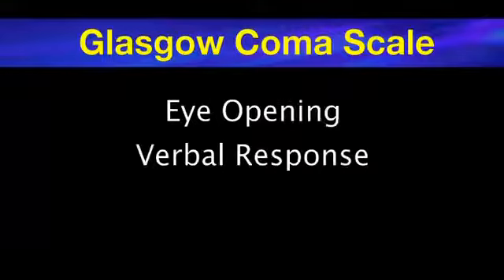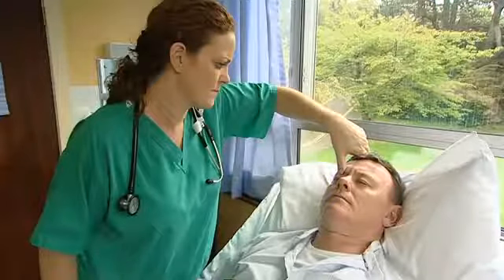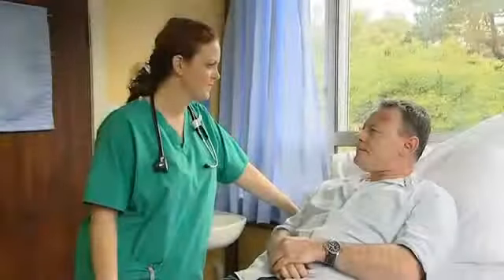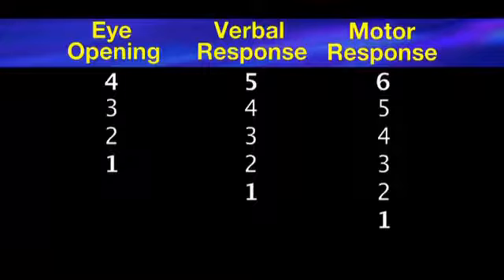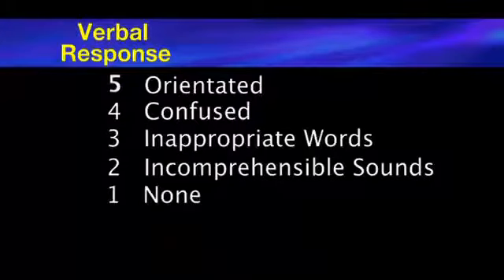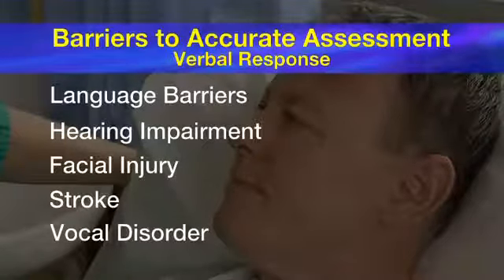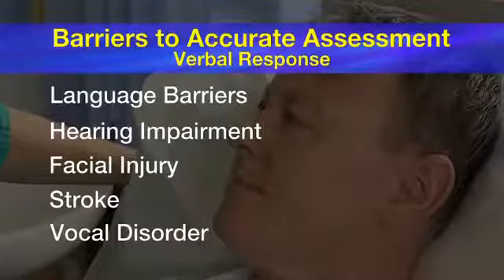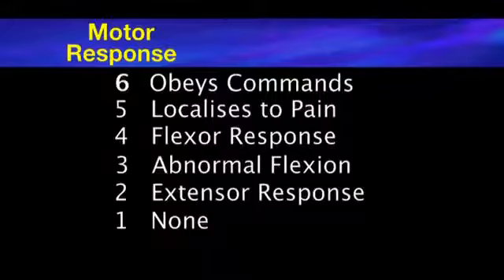Using the Glasgow Coma Scale